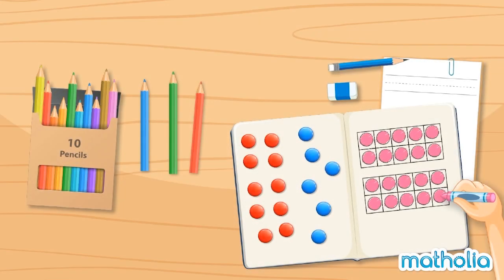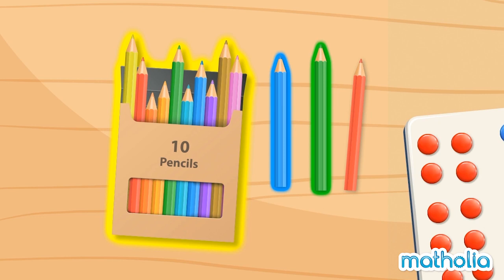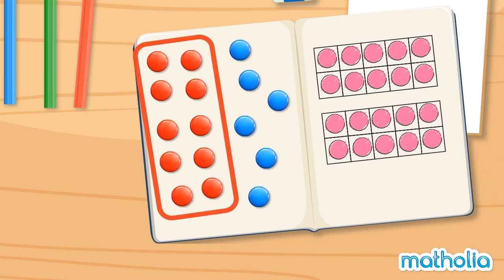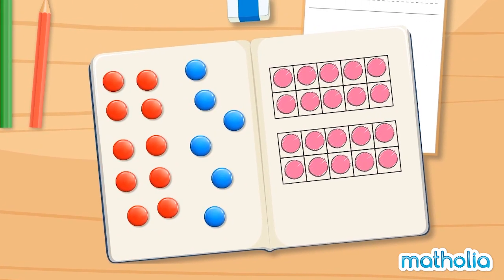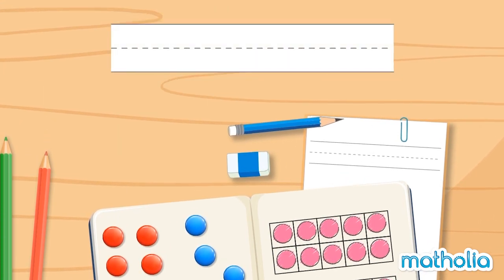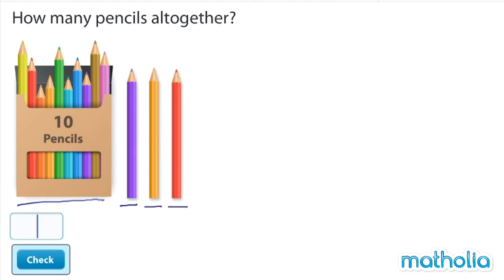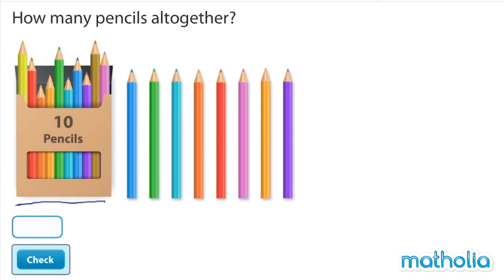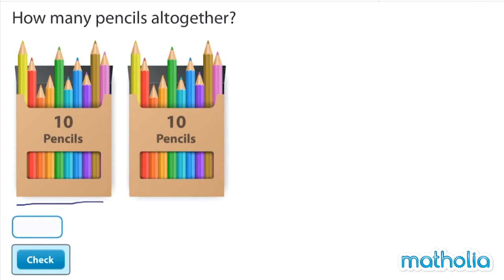Numbers to 20 – Counting On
Matholia educational maths video on numbers to 20 by making a 10 and counting on.

Topic Description:
Understanding numbers between 10 and 20, introducing place value, decomposing numbers into their place value parts, comparing numbers to 20, sequencing numbers to 20.

Learning Targets:
I can put numbers between 10 and 20 in the correct order.

Classroom Resources
Multi-link Cubes
Base-10 blocks
Ten frames
Numeral cards
Simple dice games
Number lines
Pan balance
Number balance

Extension Activities:
Building 2-digit numbers through novel representations, represent personal collections of objects using base-10 blocks, counting by twos and fives to 20.